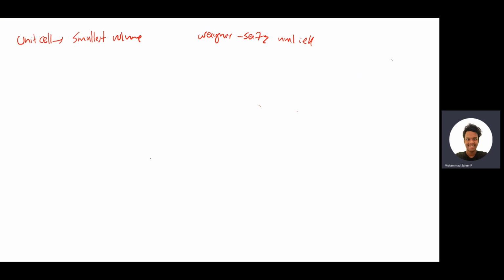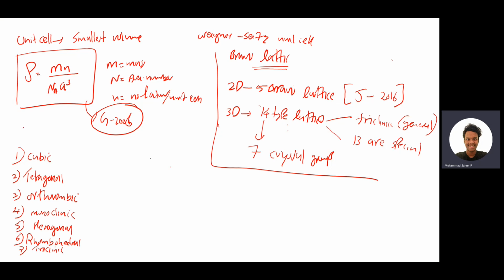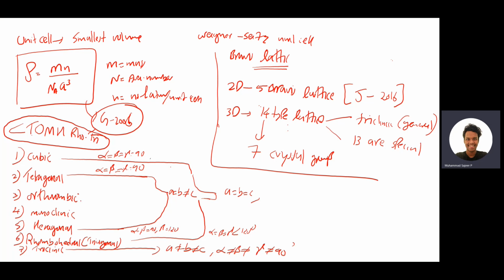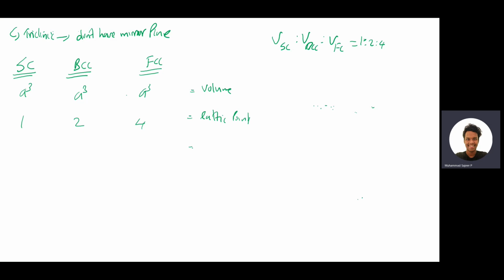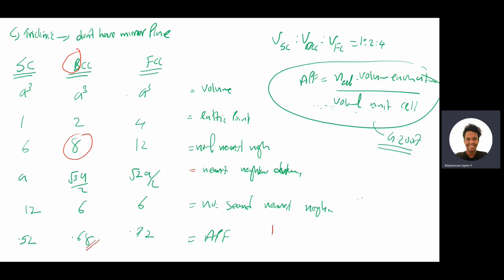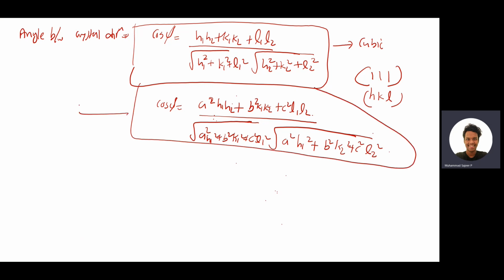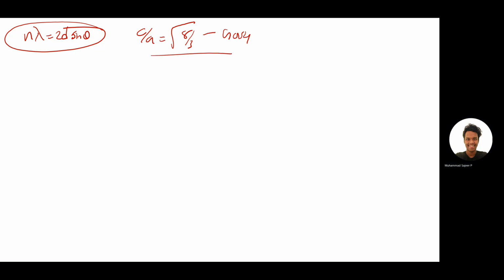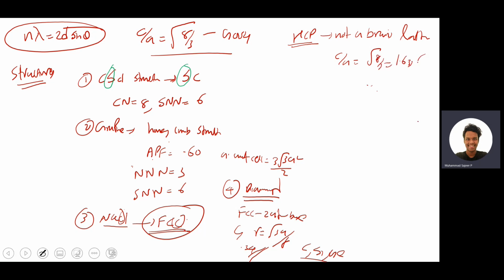Solid State Physics-Revision | Lec-1| CSIR NET 2022 | GATE-JEST Physics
Revision of solid-state physics taught by Muhammad Sajeer from IISc Bangalore